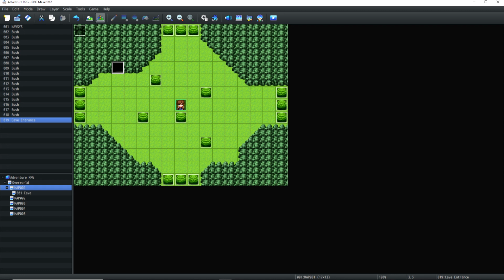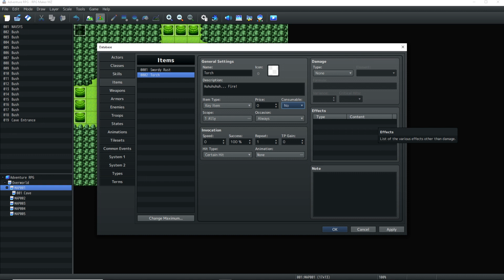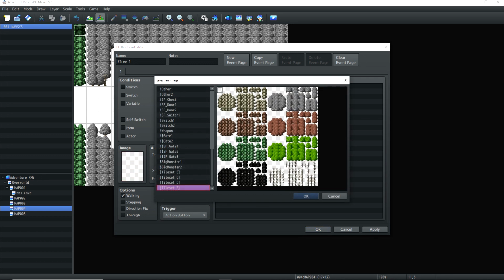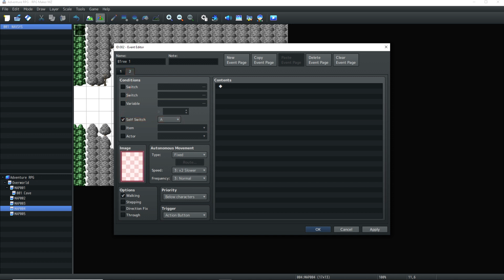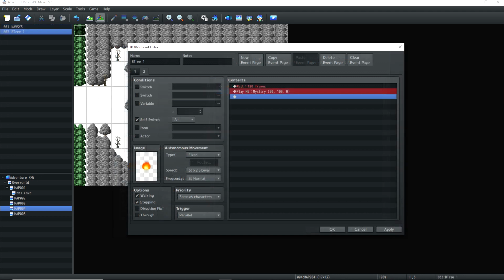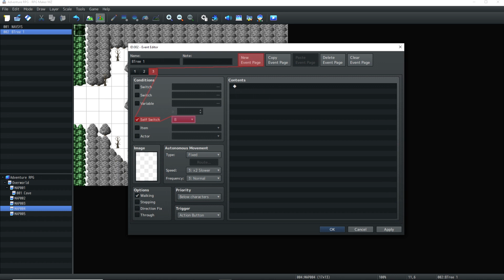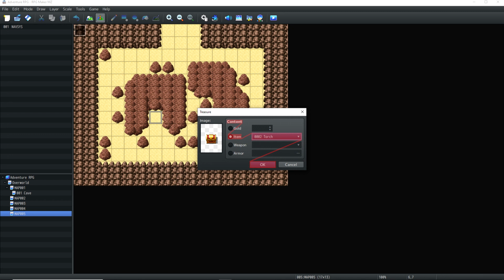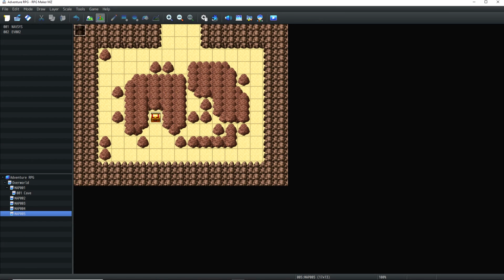RPG Maker MZ - Framework for Adventure RPG - Lesson 8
In this lesson, we create burnable trees that hide stairs and torches to b urn them with

If you consider this series to be helpful please consider leaving a tip:
It would be most appreciated.